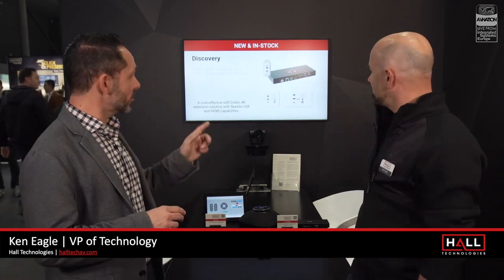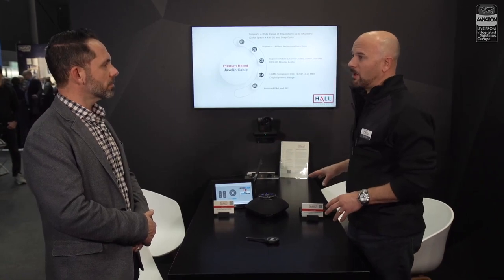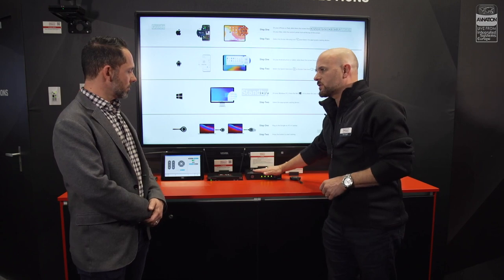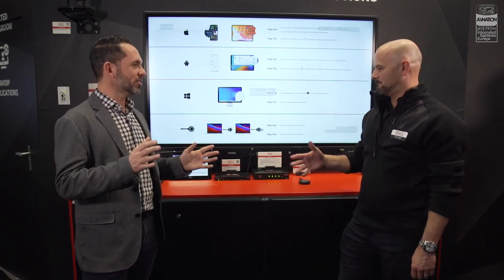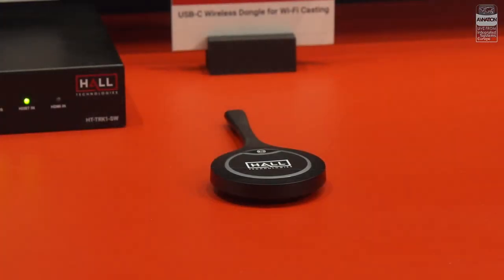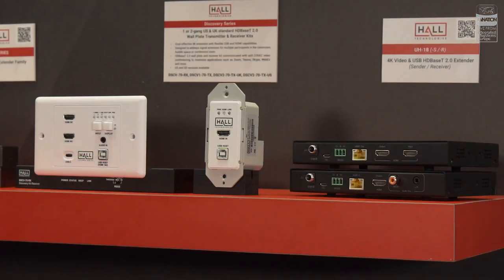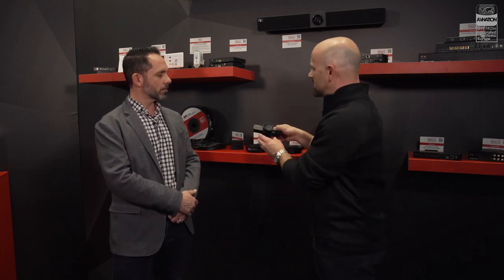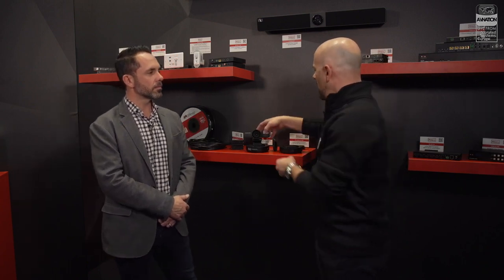Making Unified Communications Easy With Hall Technologies At ISE 2023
Integrated Systems Europe returns to Barcelona for a look at the latest innovations within the AV industry. AVNation joins Hall Technologies in their booth with Ken Eagle, Vice President of Technology to discuss their unified communications solutions.